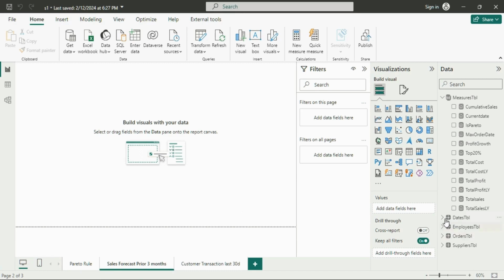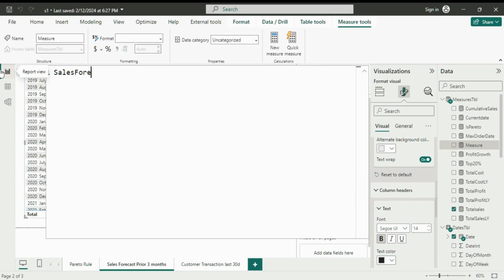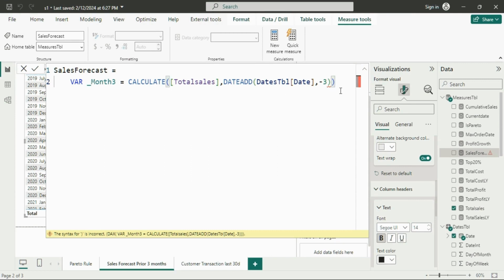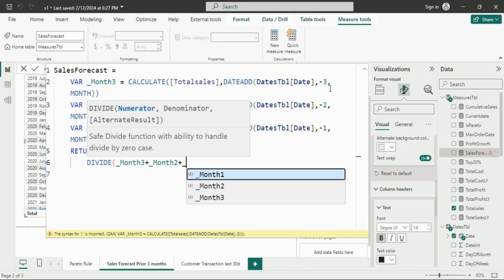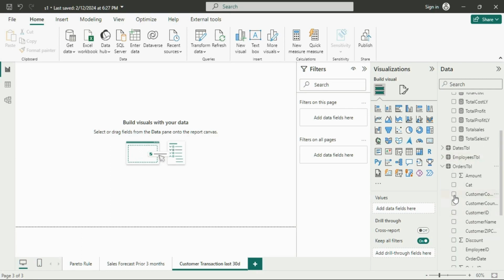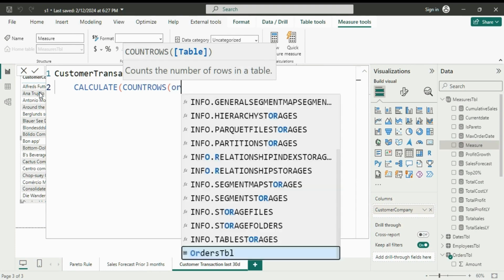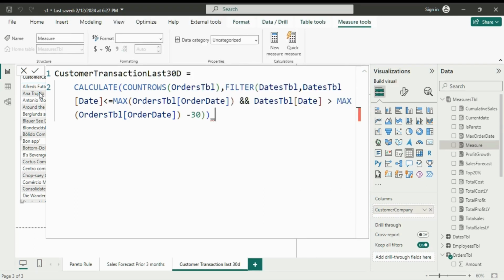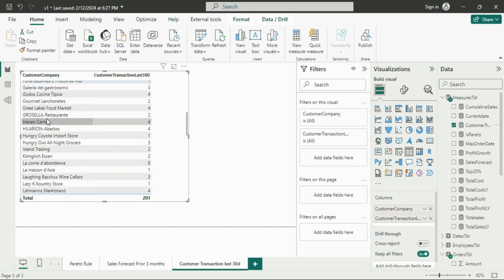Advanced Sales Forecasting Using DAX Measures: Predicting Total Sales and Customer Transactions"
n this insightful tutorial, we delve into the power of DAX measures for advanced sales forecasting in Microsoft Power BI. We explore how to leverage DAX measures to forecast total sales based on the prior 3 months' average sales data, enabling businesses to make informed decisions and anticipate future trends with precision.

Moreover, we uncover a crucial aspect of analyzing customer behavior by utilizing DAX measures to determine the number of transactions made by a customer in the last 30 days. Understanding customer transaction patterns empowers businesses to tailor their strategies, enhance customer experiences, and drive revenue growth.

Join us as we navigate through practical examples, step-by-step guidance, and expert insights to harness the full potential of DAX measures for comprehensive sales analysis and forecasting in your business intelligence endeavors. Whether you're a seasoned data analyst or an aspiring BI professional, this tutorial offers valuable techniques and strategies to optimize your analytical capabilities and drive business success.